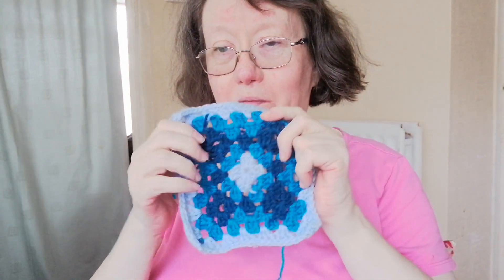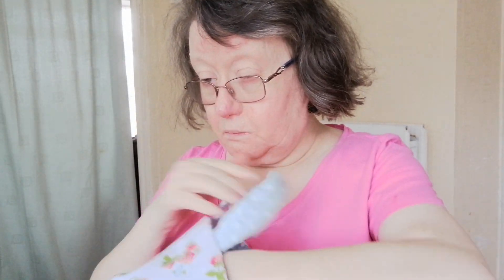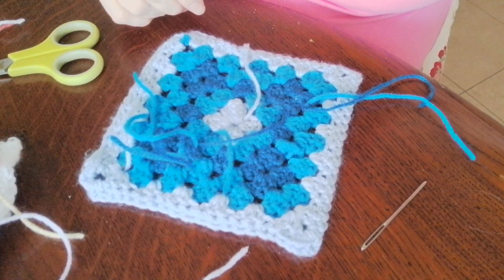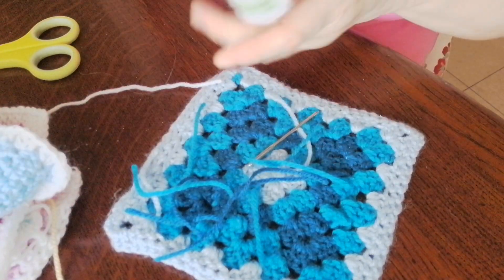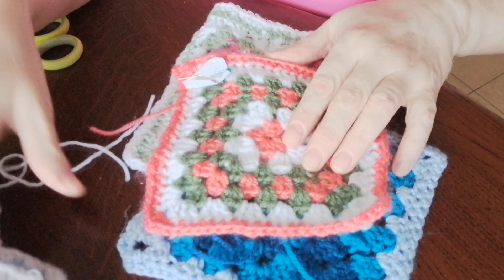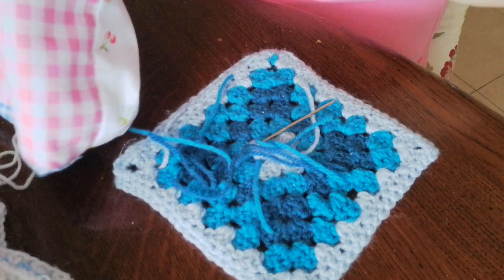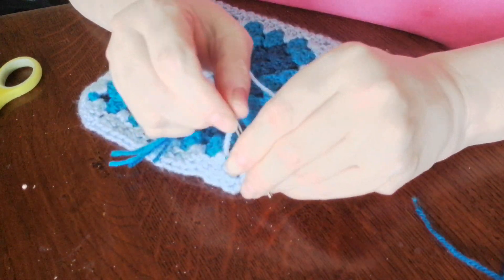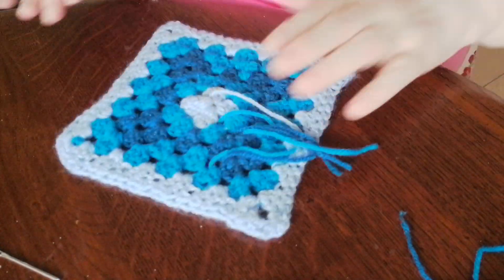Update No 8 Frozen from the Dinsey crochet!!!